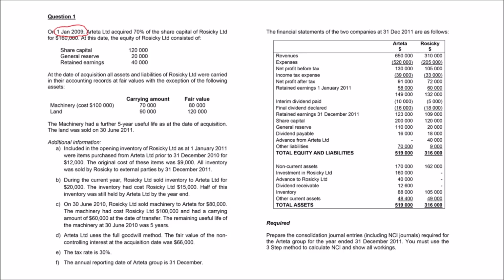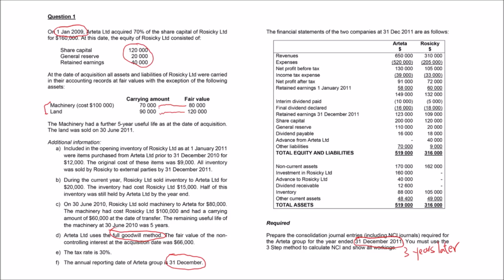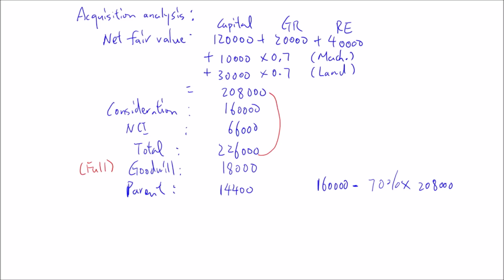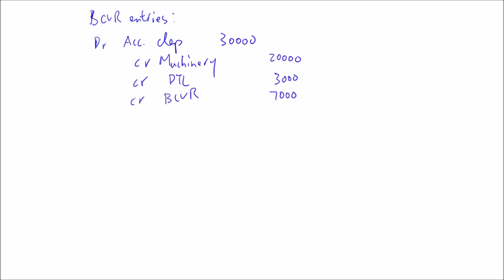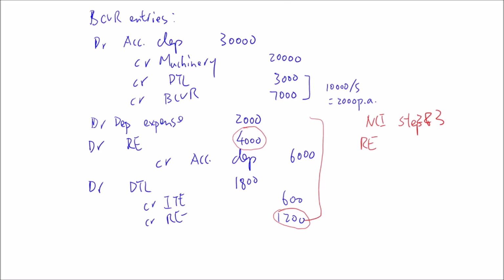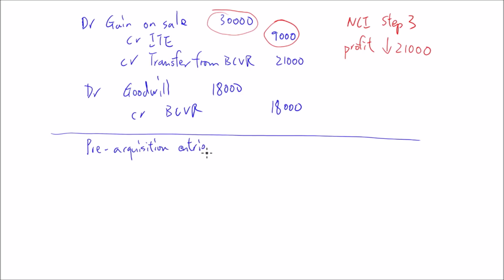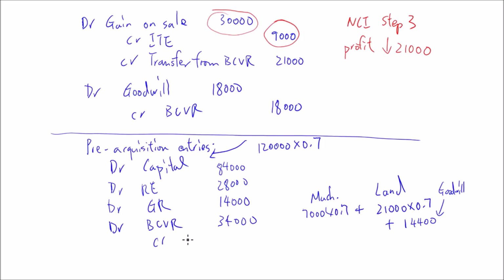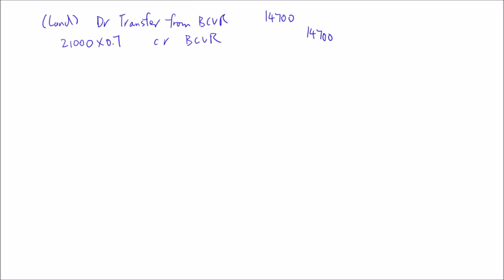Consolidation Part I